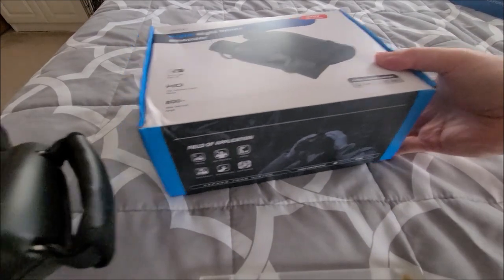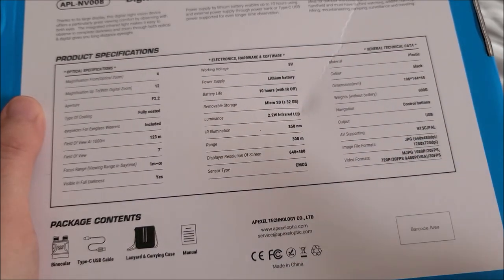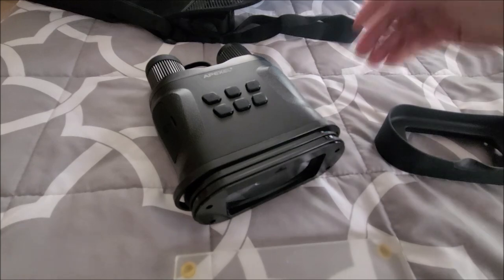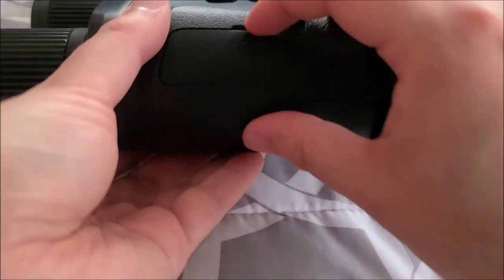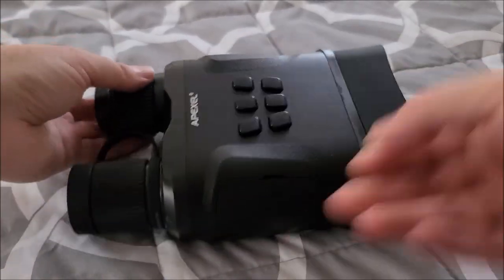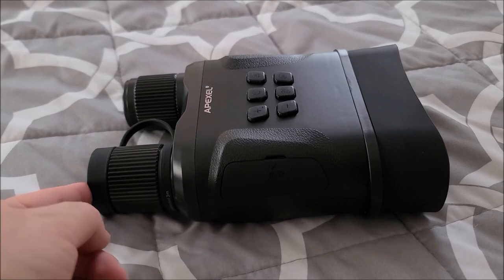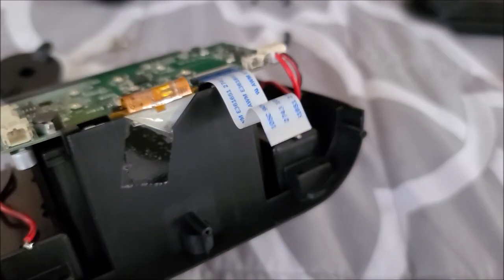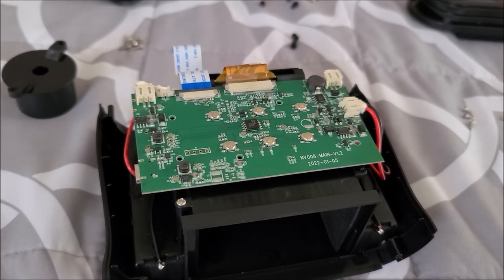Apexel NV008 Digital Night Vision Binocular Review and Teardown!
Thanks to Apexel for kindly sending in this tech for review. In a past video I took a look at a 2nd hand analog NV monocular and I was fascinated with how it worked. In this video we explore a modern digital counterpart. Let's see what your ~$200 (currently on sale at $180) gets you and how practical it'd be to use for the intended hunting/outdoors applications. As a bonus at the end of the video we tear it down to see what goodies are inside!

Code: sjmics
Max Use: 1 (one for per user)
Amount Limit: 300